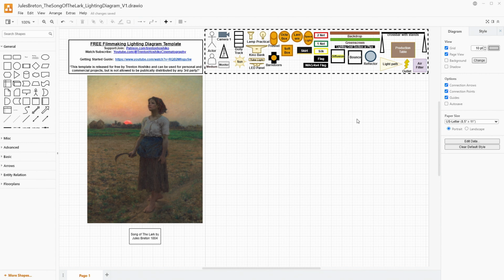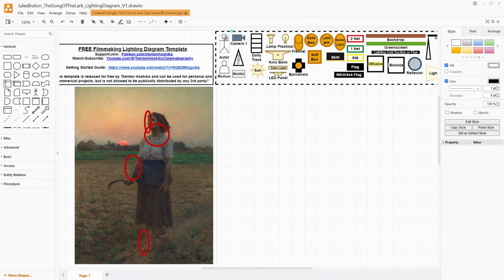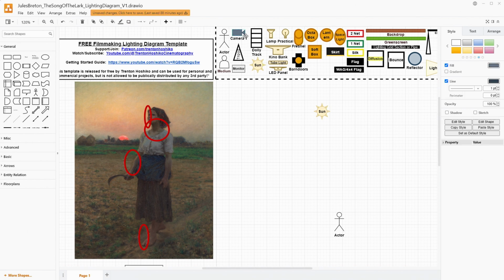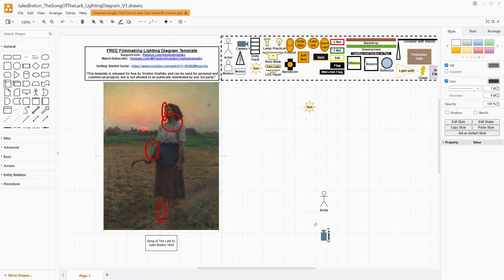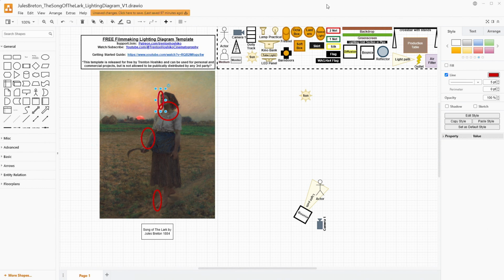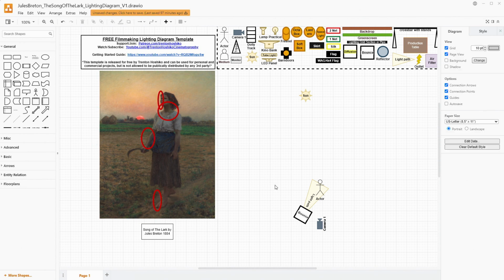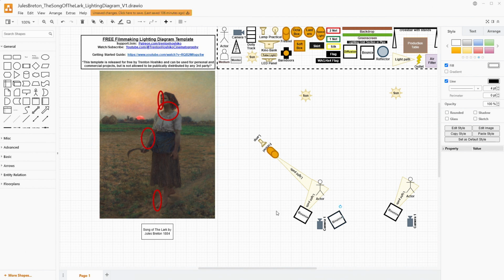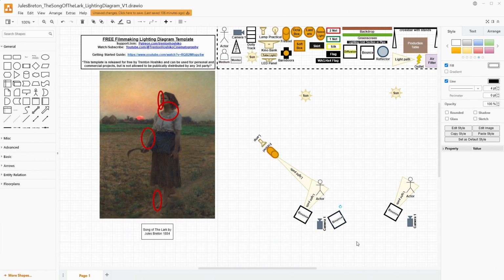Lighting Diagram Lesson: 3 Ways To Film Images Like "Song Of The Lark"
This Video Covers: 🎥 3 ways to light and film scenes to look like "Song of The Lark" by Jules Breton. From the no-budget, ultra flexible, to a method that harnesses your light sculpting tools.